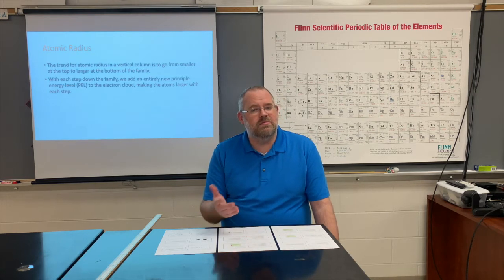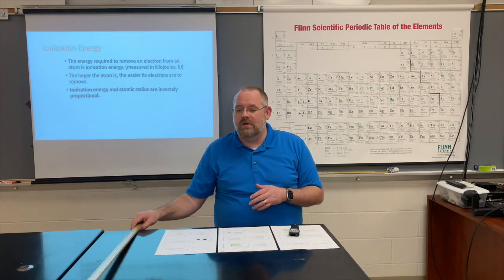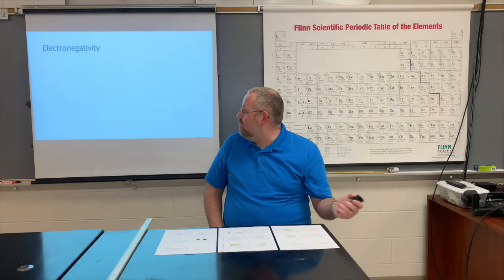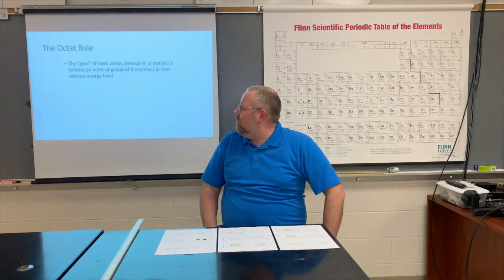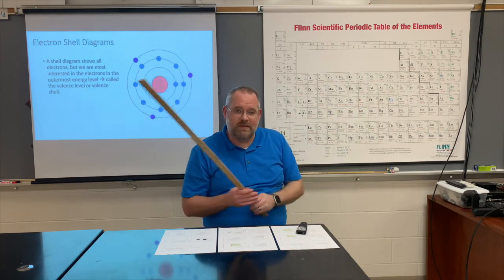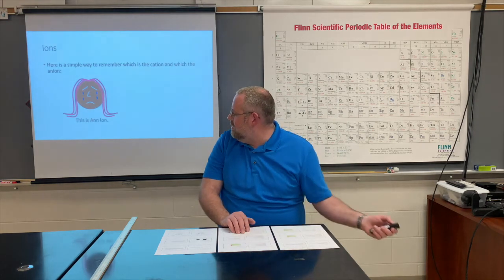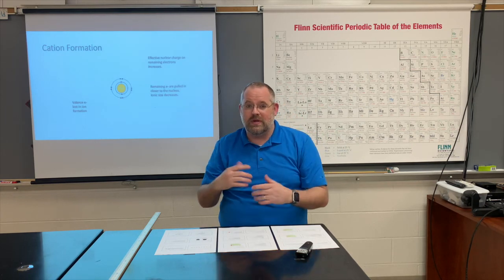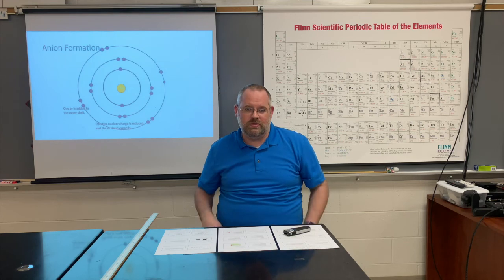4.1 Periodic Trends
Today, we are going to talk about periodic trends on the periodic table